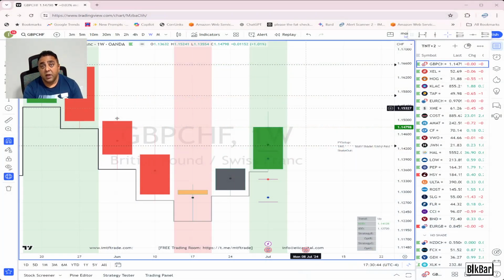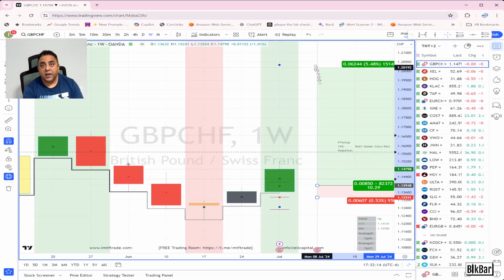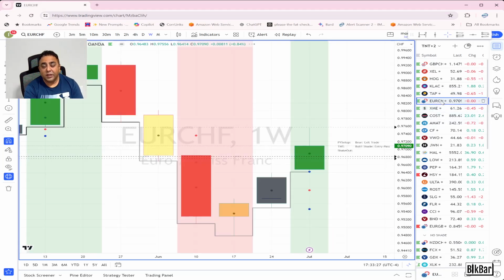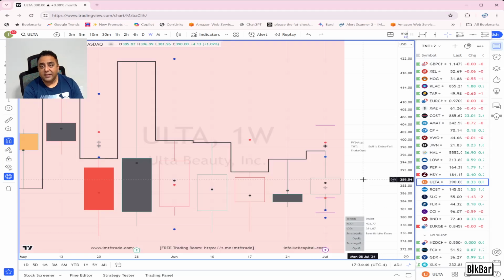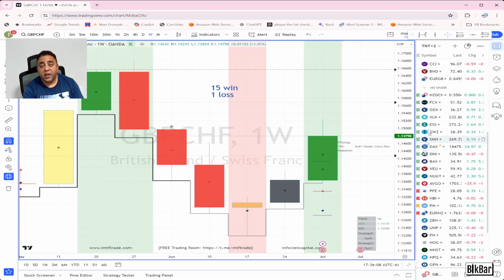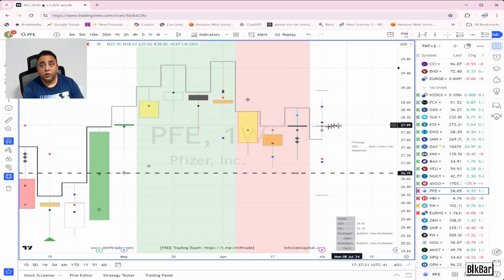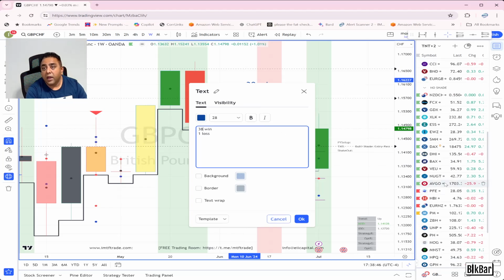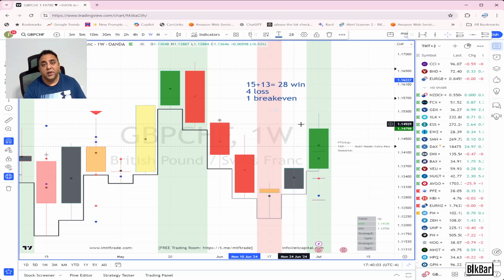Unbeatable AI Forecasting: 28 Winning Trades This Week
Unbeatable AI Forecasting: 28 Winning Trades This Week.  In today’s video, we’ll be discussing how AI forecasting produced 28 winning trades, 4 losses, and 1 breakeven trade this week.

Simple and easy! Our AI forecasting works for any instrument and any timeframe, providing you with a high-probability list of instruments to trade before the market opens. You know exactly what you will be trading for the week before the market opens. This approach keeps you focused and increases your probability of success.

Do you wait for things to happen or forecast? Would you like to know what to trade before the market opens? Watch on to find out more!

▶ Check out our comprehensive program on AI forecasting, designed to help you make high-probability trades before the market opens. and join our exclusive community.

Feel free to adjust the placeholders with your specific details and information for each video.